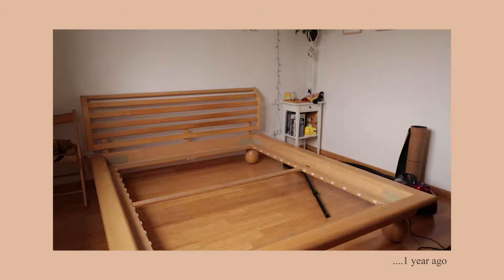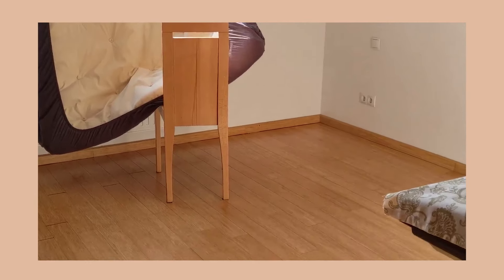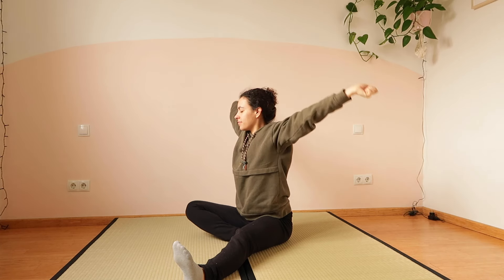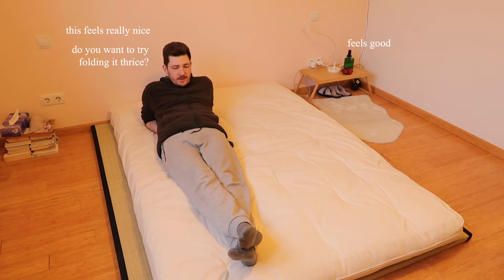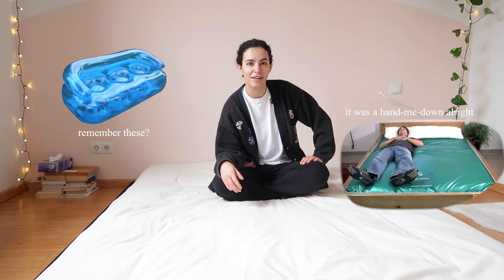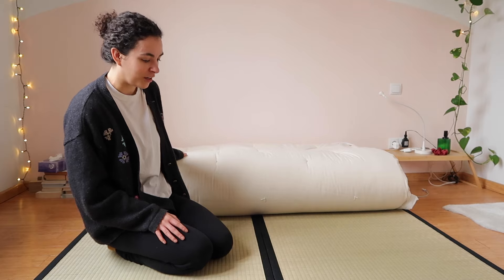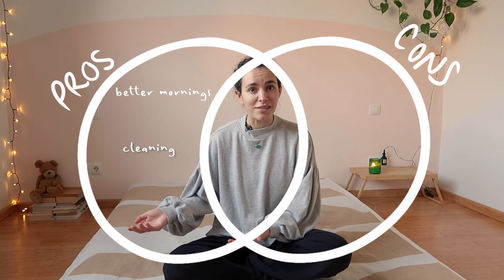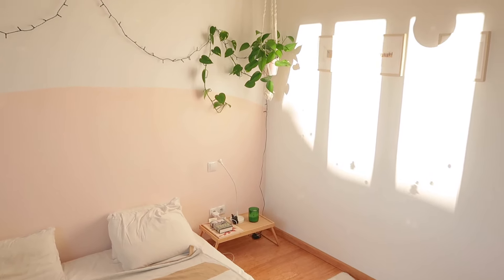I slept on the floor for 1 year | FUTON UPDATE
The update video is finally here! & for me it was worth the wait, because I learned the most about the realities of having a bed on the floor these last few months.

Often asked questions:
Where is my futon from?  Both of them were from Nejfuton, made here in Europe

0:00 Intro with a surprise
2:20 major futon mistake
3:52 tatami!
5:43 tatmai & floor space
6:50 tatami care & alternatives
7:35 new futon!
8:49 daytime pack away
9:38 the right futon for me
11:45 floor comfort
12:21 back vs. side sleep
13:00 did I lose space?
14:23 summary time
15:26 better sleep?
16:40 cleaning (so much cleaning)
17:36 the worst part
18:03 looks?
18:30 guests get the couch
18:48 surprise benefit!
19:17 flexibility reality check
20:04 final thoughts

Music //
Youtube Library